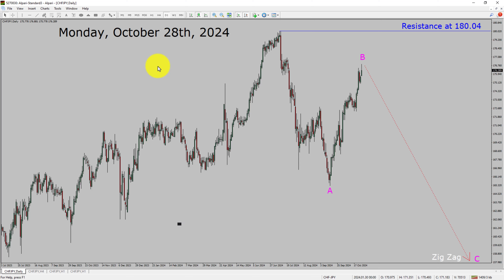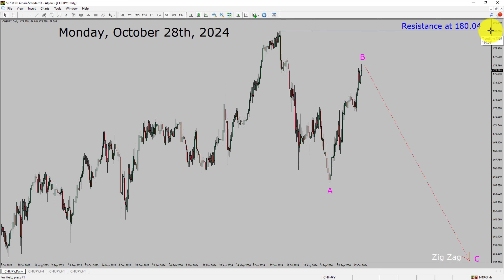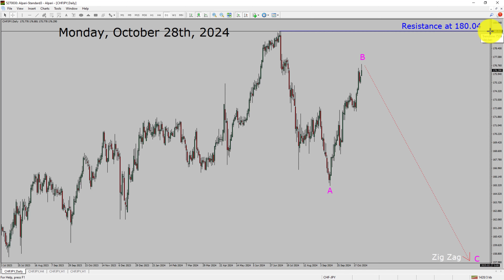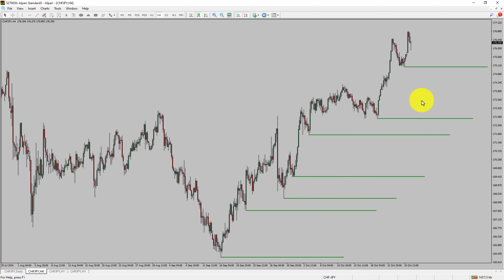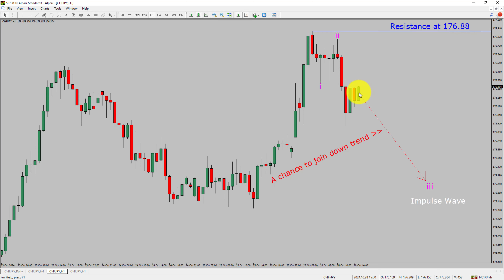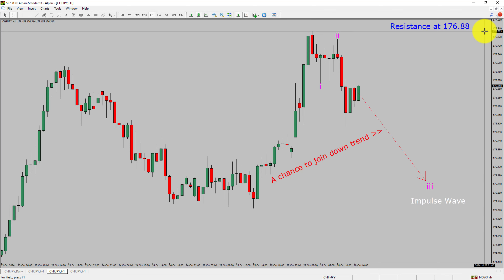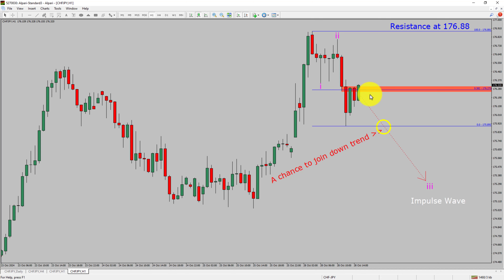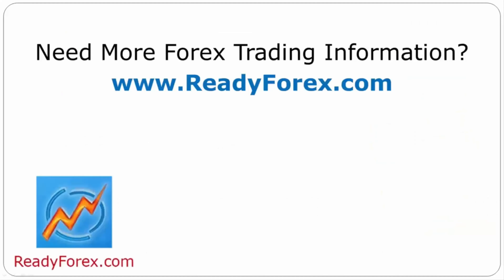CHF JPY Elliott Wave Analysis | Forex Forecast | October 28, 2024 | CHFJPY Analysis Today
Here is today's CHF JPY Elliott Wave Analysis. Inside daily CHFJPY Forex Forecast I will be reviewing CHF JPY using Elliott Wave Theory. Daily CHFJPY Technical Analysis and Forex Forecast covers CHF JPY Forex charts. Learn about CHF JPY Forex market trend. CHFJPY Elliott Wave Analysis is based on short term Forex charts. CHFJPY analysis today is based on Elliott Wave Analysis. Learn about CHF JPY Forex trend of the day. Get updated Forex Forecast Today in CHF JPY currency pair. Once you watch CHF JPY Analysis Today with Elliott Wave Theory then your chances of making money increases. CHF/JPY Analysis today has been created using Elliott Wave Analysis. Get CHF JPY Forex analysis before market start moving. In this way you have a good chance of making money in currency trading. Watch detailed CHFJPY forecast as well as a Swiss Franc Japanese Yen technical analysis using Elliott Wave.

CHFJPY Elliott Wave Analysis is for Forex traders. Forex Forecast provides information about CHF JPY Forex market trend of the day. Top to Bottom Elliott Wave Analysis in CHF JPY currency pair covers daily time. CHFJPY currency pair Elliott Wave Analysis shows four hour time frame CHFJPY trend. CHF JPY Analysis Today shows Daily market trend using daily, four hour and one hour charts of CHF JPY currency pair. Every day price action of CHF JPY move up or down or sideways. CHF JPY Daily Forex Forecast using Elliott Wave Analysis show support and resistance levels. CHF JPY Forecast today is most suitable for day traders. Technical Analysis of CHFJPY on short term charts is best for day trading Forex market. Elliott Wave Analysis has been used to create CHFJPY analysis today video. CHF JPY Technical Analysis for day trading the Forex market. After watching CHFJPY Forex Forecast a trader can participate in Forex market through a brokerage firm. Successful Forex trading requires CHFJPY analysis, discipline and risk management. Use my Elliott Wave CHF JPY analysis to easily identify possible trading chances. CHF JPY Elliott Wave Analysis for Forex traders looking for CHF JPY analysis today.

CHFJPY Forex Analysis Today is for Forex traders looking for Elliott wave Forex forecast. CHF JPY Analysis Today is for day trading the Forex market. Elliott wave analysis is a handy tool to find out Forex market trend using Technical analysis. CHFJPY Analysis Today help Forex traders to easily trade currency market. In this way Forex trader could use their own Forex trading strategies along with CHFJPY Forecast. Many beginners Forex traders trade FX market with CHF JPY Forecast to find trading opportunities. Watch CHFJPY technical analysis today and make better trading decisions. Watch Today market analysis in CHFJPY currency pair. Get CHFJPY today analysis. On a daily basis the trend of CHFJPY could change. With CHF JPY Analysis Today Forex forecast a currency trader gets an idea about short term Forex Market trend.

Before you invest money in Forex market educate yourself about today's CHFJPY market trend. Learn to read Forex market using Elliott Wave Analysis. CHF JPY Analysis today could help you to make better trading decisions in your forex trading. CHFJPY Forex Forecast is based on Elliott Wave Analysis. You must trade with proper money management when analyzing Forex pairs like CHF to JPY. Swiss Franc to Yen Forex analysis. CHFJPY analysis today is for traders looking to invest in Forex market. I have used Elliott wave theory and Forex market analysis to create CHF JPY Analysis today. CHFJPY is a well renowned and popular Forex trading instrument. CHF JPY Today forex market analysis for Forex traders and investors. CHFJPY Today market analysis help Forex traders to make better trading decisions.

Now a days, Forex traders eagerly turn to CHFJPY today analysis for strategic Forex Forecast. Technical indicators and Elliott wave chart patterns play a pivotal role in shaping this analysis. ReadyForex.com providing a comprehensive overview of the current CHF JPY analysis today. A good currency trader stay informed through daily CHFJPY today analysis. In order to get an idea about daily Forex trend CHFJPY analysis today might help.